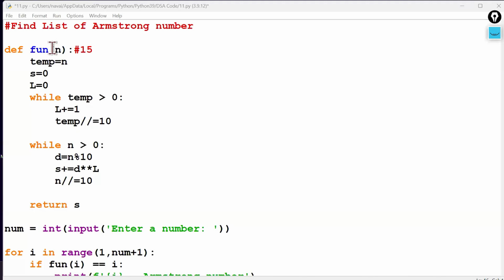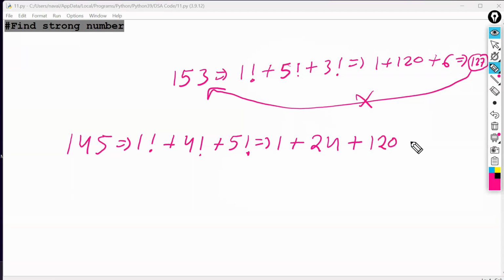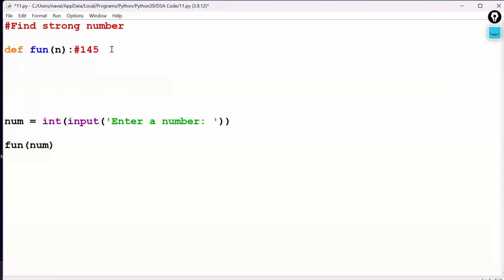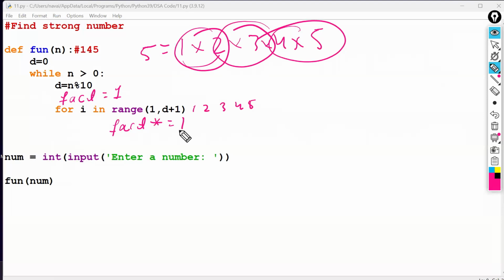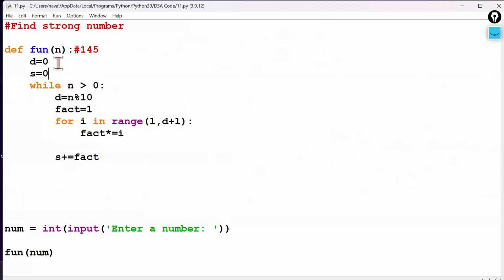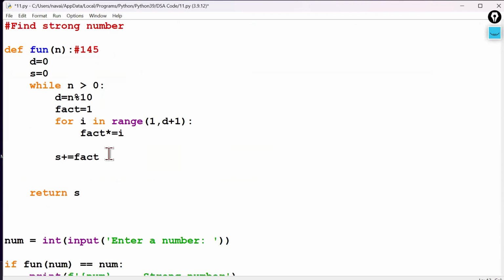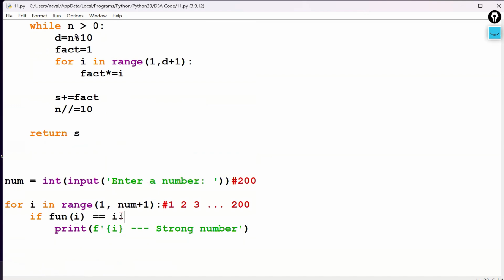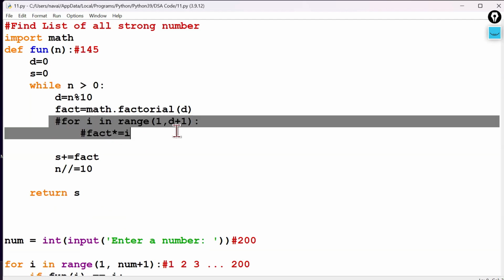Part-18: DSA with Python | Logic Building | Data Structure